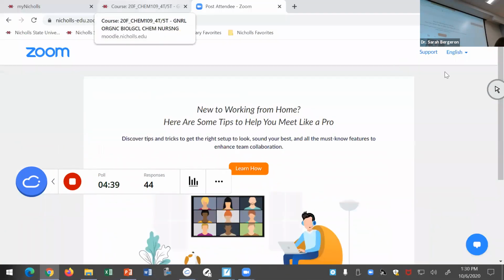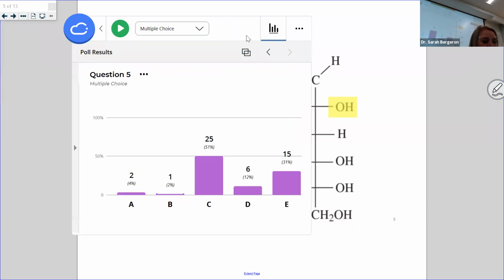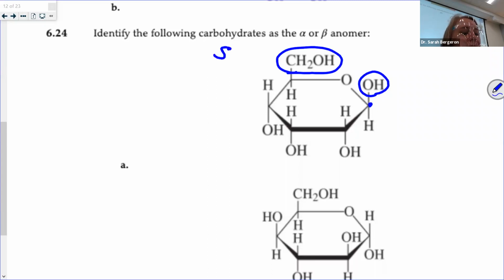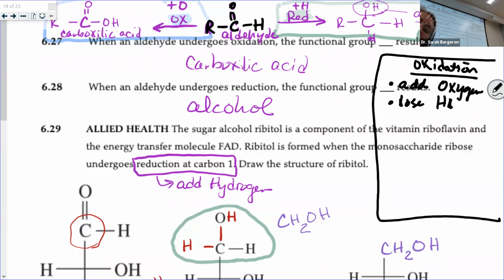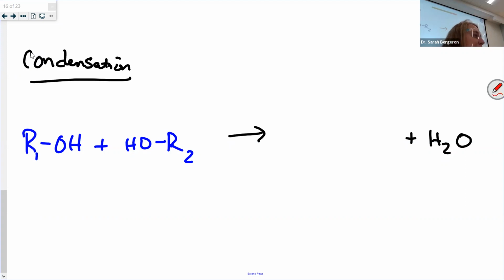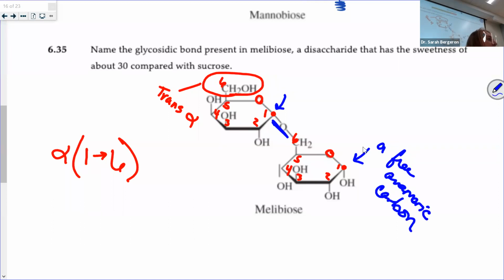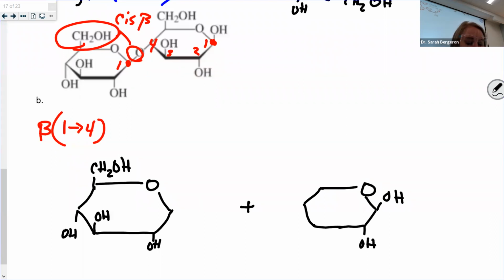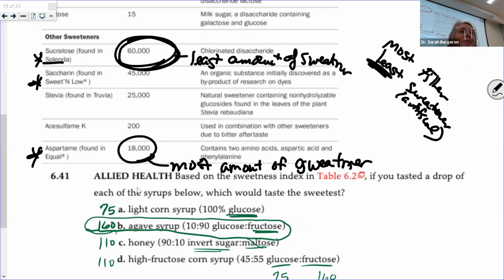Chem 109 Zoom of Class Tue Oct 6th